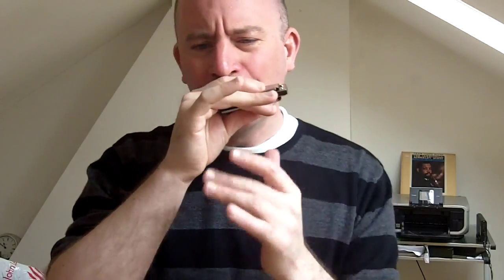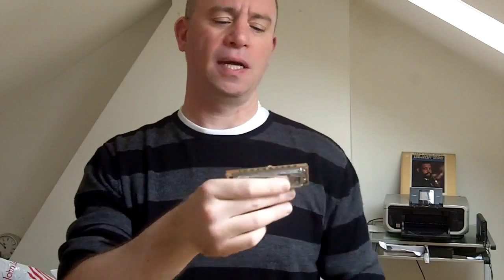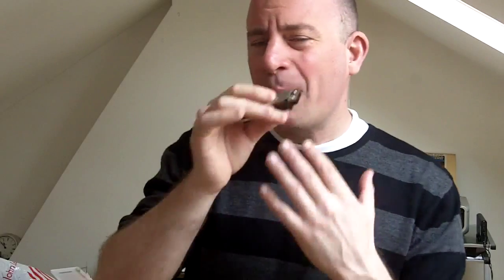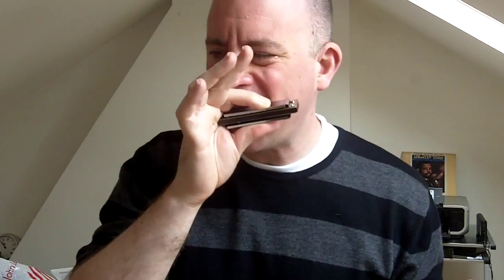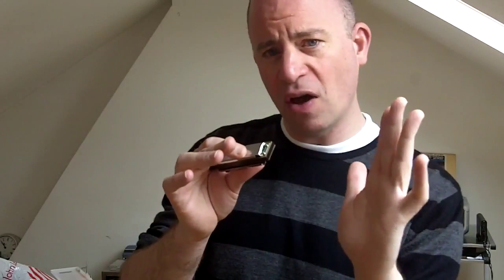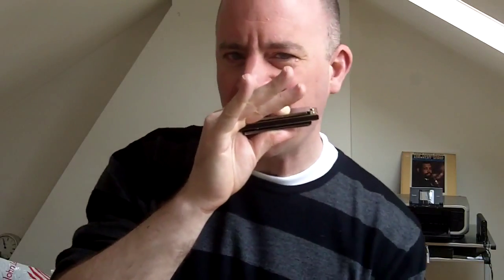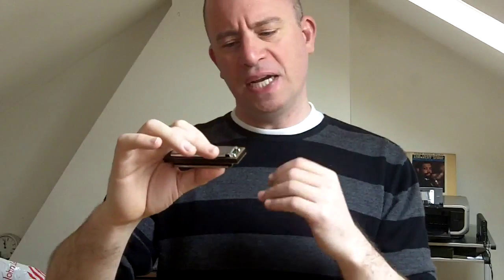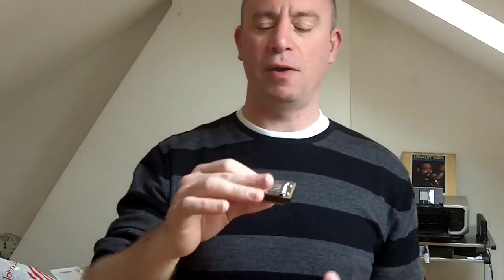Harmonica Tongue Blocking (LESSON 18) - Low Register Phrases Part 4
Lee Sankey discusses Little Walter timing variations to add interest to your playing in this  step by step tutorial of low register phrases for the blues harmonica. The phrases are for the V, IV and turnaround and use tongue blocking techniques. Lee is using a C diatonic harmonica.